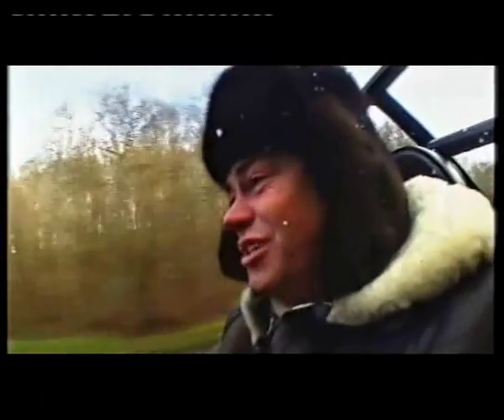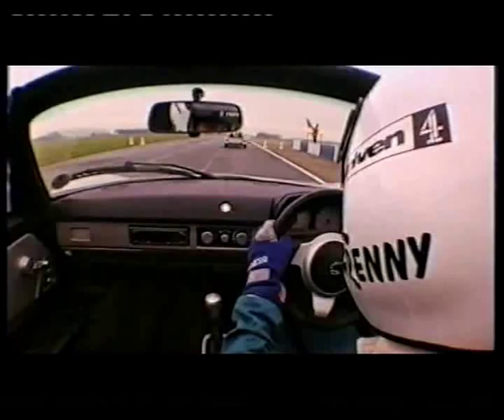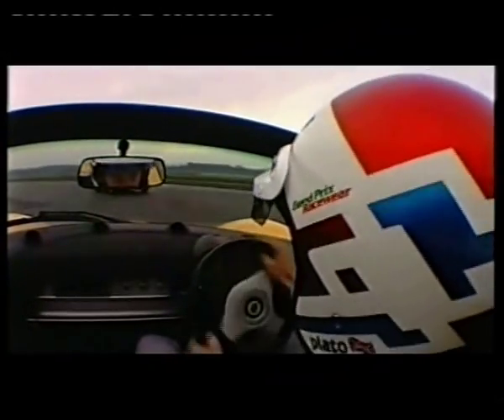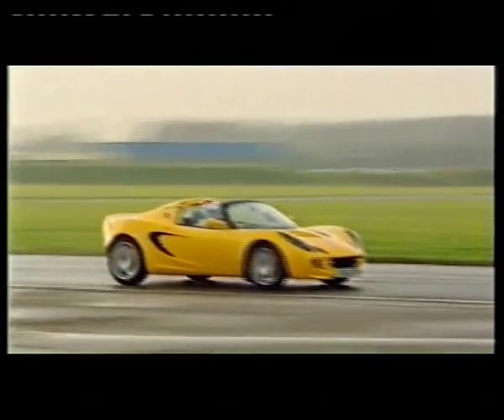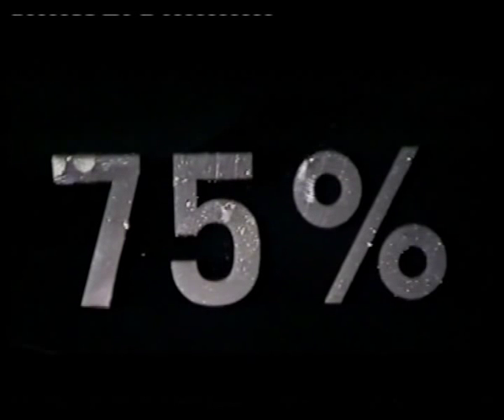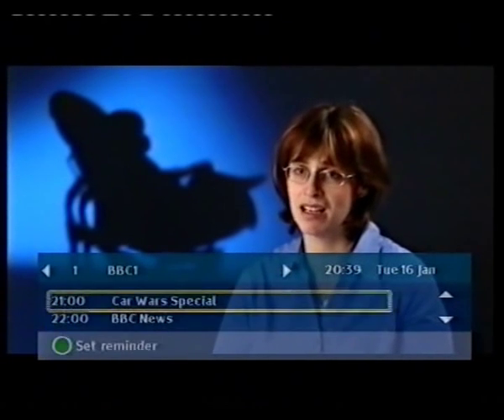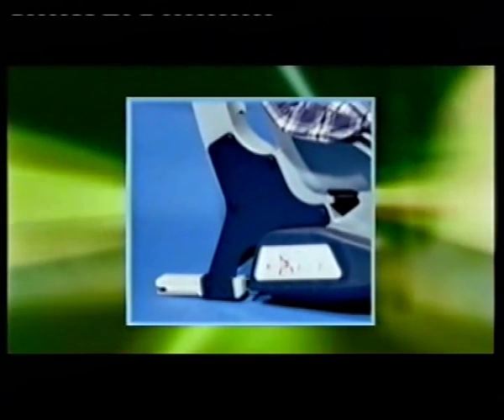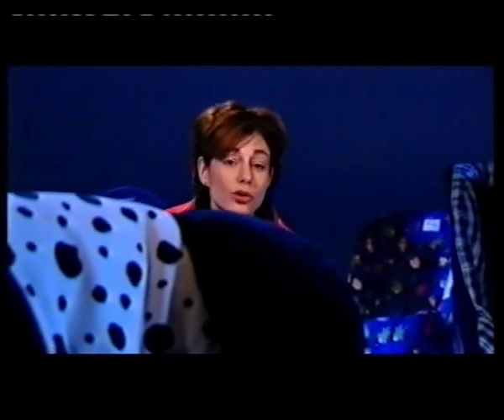Driven - Weekend Sportscar's Part 1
More classic Driven, and it Weekend Sportscar's that are featured in this week Driven 100 road test, with Vauxhall VX220, Lotus Elise 1.8 and the Caterham 7. Mike Brewer doesn't seem to like the Caterham 7, I wonder what the owners would say to Mike if they ever met him. Jason Plato take the weekend sportscar's around Silverstone Stowe circuit to test them out

Plus Penny Mallory with a special report on Child Seats